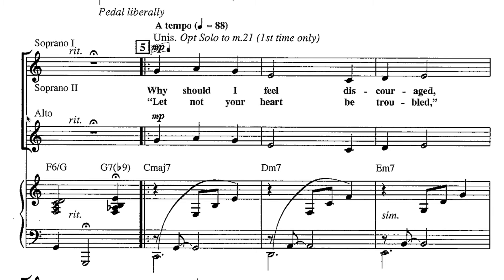Are YOU an ALTO Singer? The Low Female Choir Voice Part Explained In Simple Terms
Unsure if you are an ALTO SINGER? Never fear😀! In this short 3 minute video I explain in BASIC terms what it means to have this low female choir voice type and how to identify if you fall under this classification. The Alto is at times called a mezzo/second soprano however in choir it is it's own voice type. Understanding your own voice is essential in becoming a trained singer!

P.S I thought it was fun to make and post this video on my birthday 🎶🎂

0:00 start
0:25 The term alto explained
1:07 Vocal range for alto
1:22 Finding the alto part in choir music
1:44 Testing your own range to see if you are an alto
2:22 Examples of alto singers

 🎧 LISTENING LIST 🎧

POP/CONTEMPORARY

MUSICAL THEATRE

I will be coming out with weekly 🎤 singing video tutorials, which include tips on how you can be the best singer you possibly can be! My dream 🤩 is to share videos and help those who don’t have access to singing lessons. Bringing the joy of education to my community is something I strive to achieve. REMEMBER YOUR VOICE IS BEAUTIFUL EXACTLY HOW IT IS RIGHT NOW! 💕💕💕💕💕💕💕 HAPPY SINGING!😘😘😘😘😘🎶🎶🎶🎶🎶 All my videos are kid friendly 👪💕 and everyone is welcome! 🌎🌍🌏

Love T